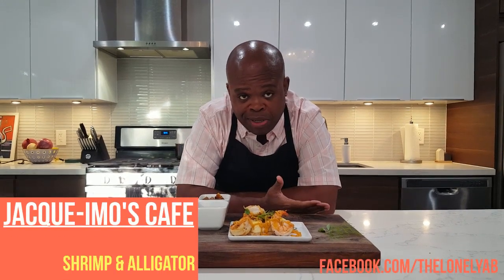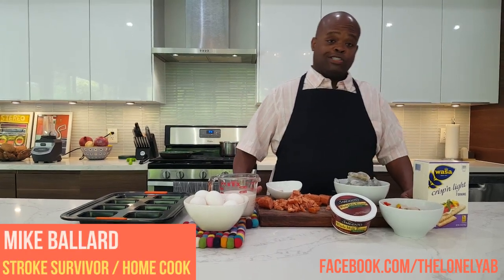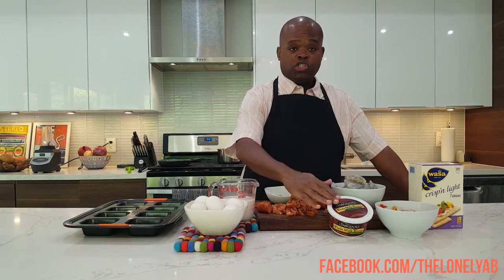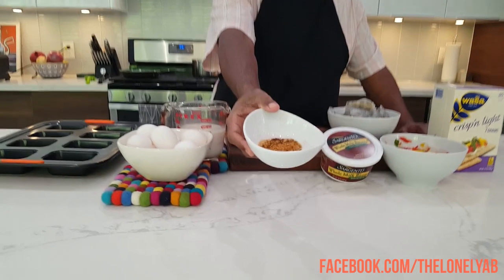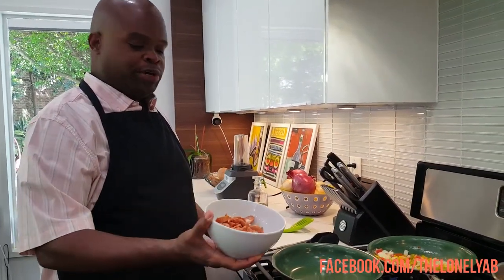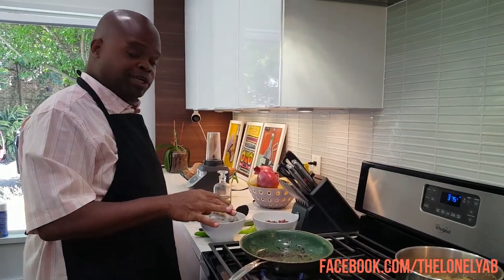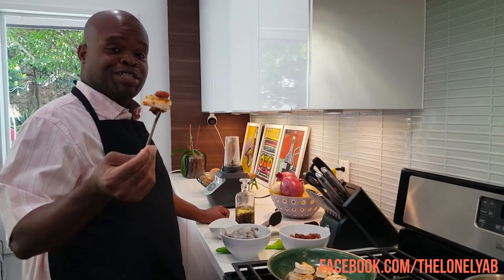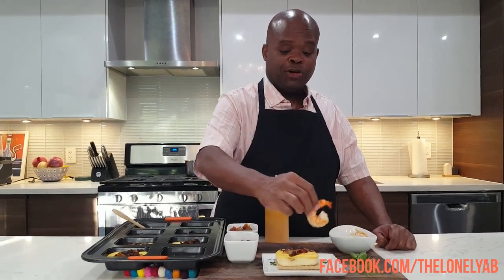Shrimp and Alligator Savory Cheesecake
This is a low-sodium version of a New Orleans classic. Jacque-Imo Cafe's shrimp and alligator cheesecake.

Don't think of a Cheesecake Factory cheesecake. Imagine if a quiche and a sausage poboy were quarantined together and 9 months later this lil bundle of joy pops out of the oven!